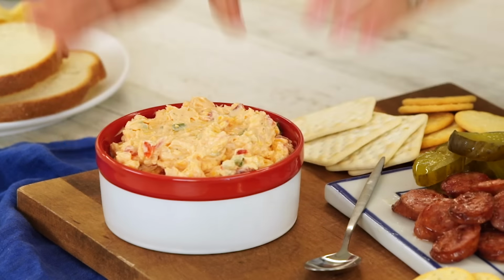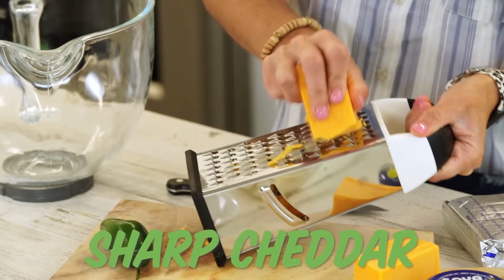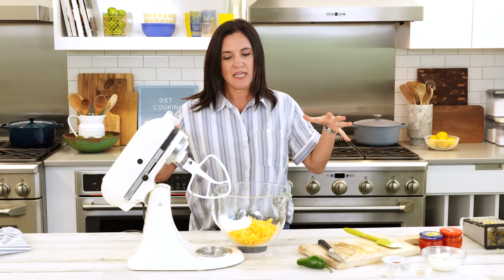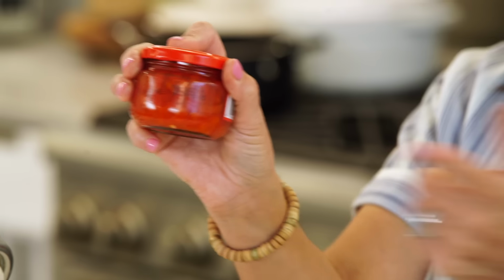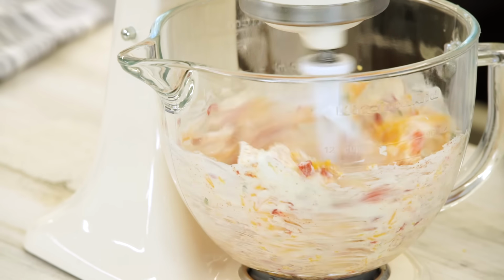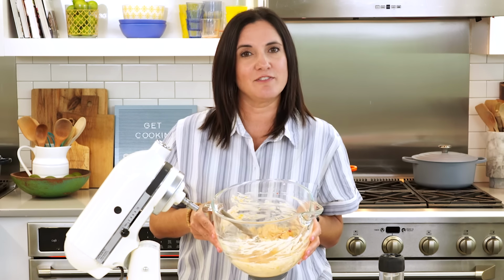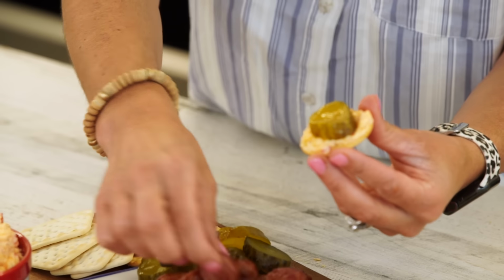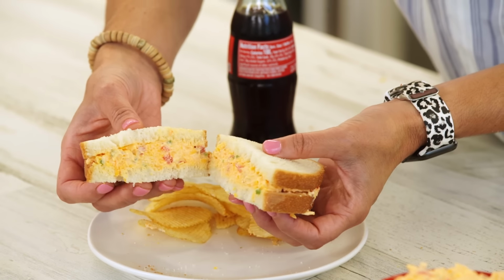How to Make Homemade Southern Pimento Cheese | Allrecipes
Pimento cheese is a true Southern staple, and our top-rated recipe will help you create a version that keeps friends and family coming back for more. Use this wonderful spread to spice up grilled cheese sandwiches, as a topping for crackers, or served alongside your favorite fried green tomatoes.

00:00 Pimento Cheese
00:25 How To Choose And Prepare Cheese
1:12 How To Combine Ingredients
2:44 How To Mix Ingredients
3:19 How To Use Pimento Cheese
4:10 Taste Test